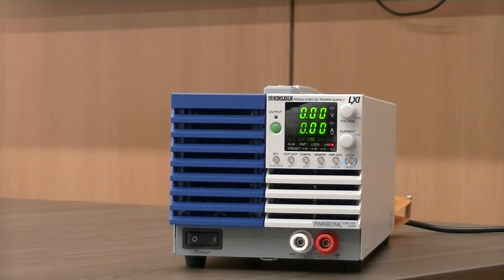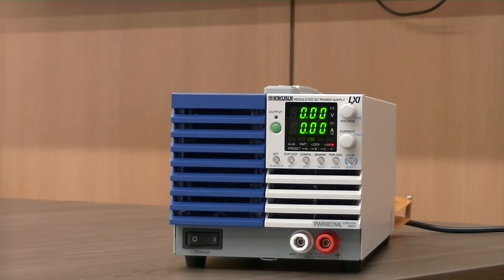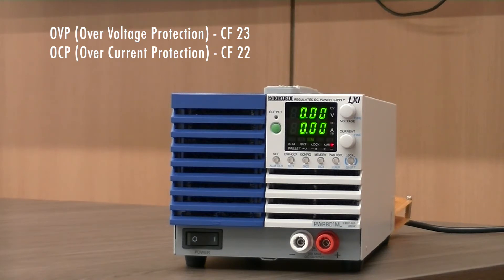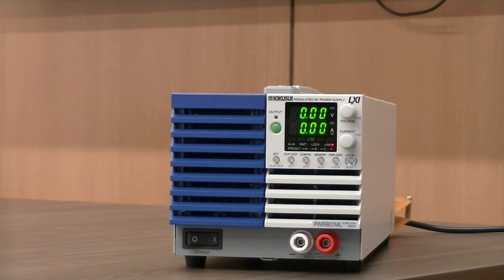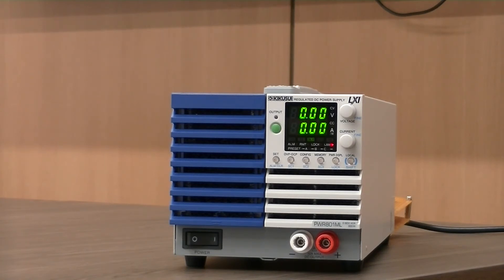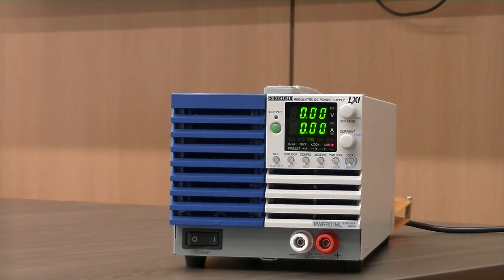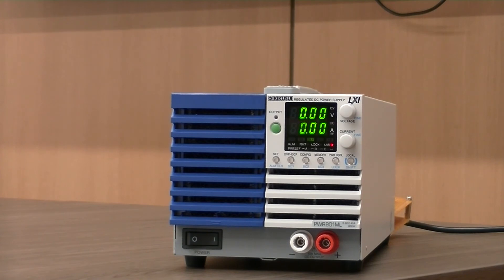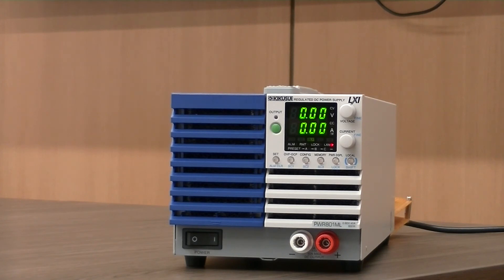PWR 01 Protections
Kikusui Electronics Corp.

PWR-01 series offers standard and cutting-edge Protection features to ensure safe operation while using PWR-01.

This video introduces and explains the PWR-01 Protection feature and how it is set, including overvoltage protection (OVP), overcurrent protection (OCP), overheat protection (OHP), PWR-01's unique Front-panel output terminal overcurrent protection (FOCP), communication monitoring (WATCHDOG), and much more.